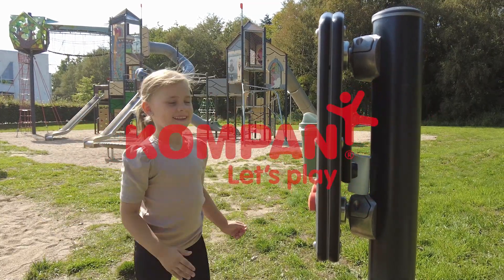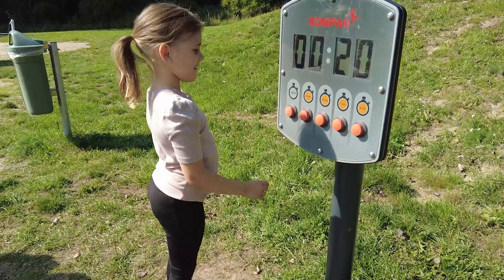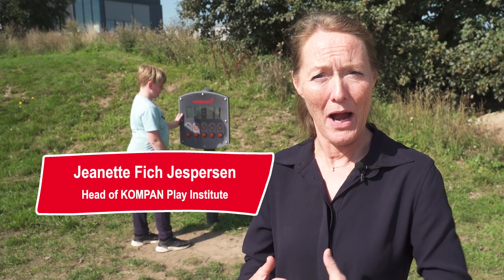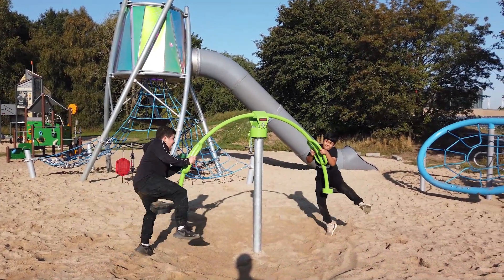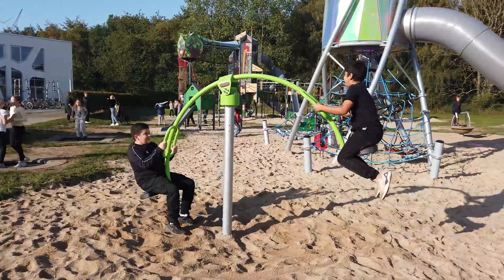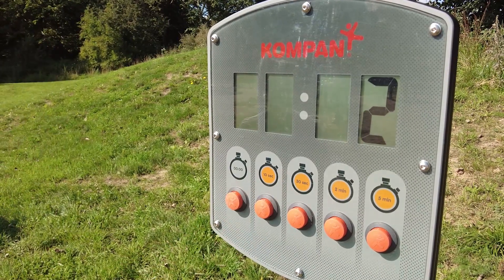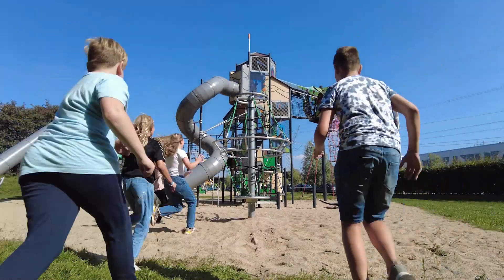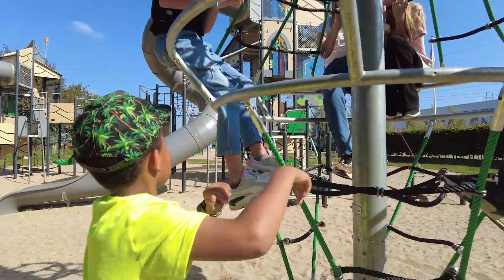Play Timer by KOMPAN - Meeting Points & Accessories - Time to play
In this video, KOMPAN introduces the Play Timer, a fun and interactive tool for children to assist in turn-taking, measuring time during play, and enhancing physical activity.

Teachers reported that children struggled to get off fun equipment during breaks, which is where the Play Timer comes in handy. It adds time pressure, making play more intense and engaging.